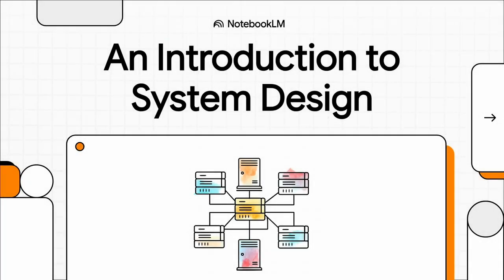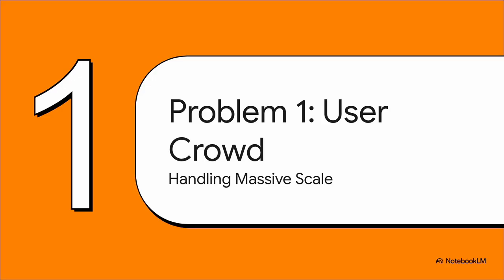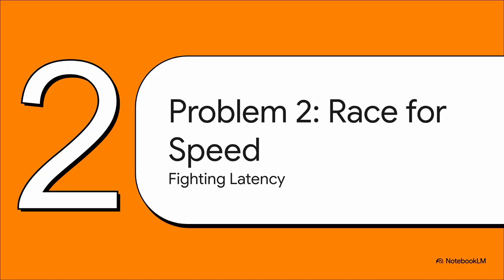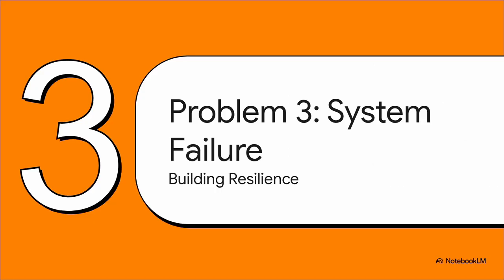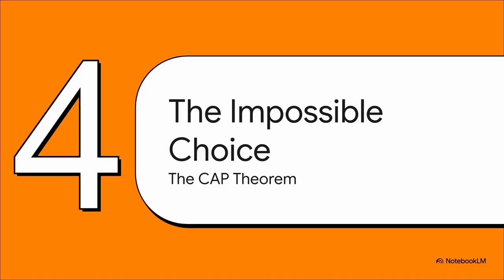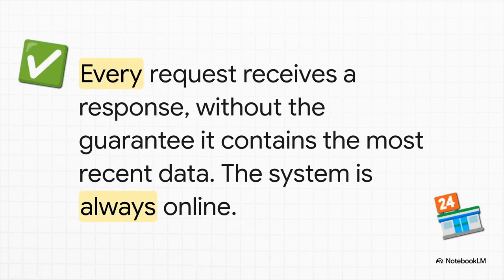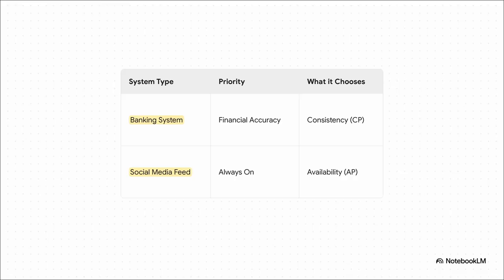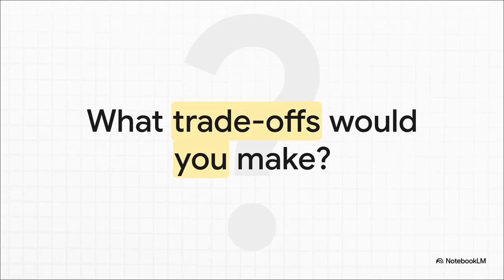Intro to System Design: Building the Backbone of an AI-Driven World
Welcome to the first video on WorldofOneAI! 🚀 In a future where general AI powers everything, system design is the key to creating scalable, efficient, and intelligent architectures. Join us as we break down the fundamentals of system design, exploring how to craft robust systems for AI-driven applications. From distributed networks to load balancing in an AGI world, this beginner-friendly guide covers the essentials with real-world examples. Whether you're a tech enthusiast or aspiring engineer, this is your starting point to mastering system design in the age of AI!

🔥 What You'll Learn:

Core principles of system design

Key components: scalability, reliability, and performance